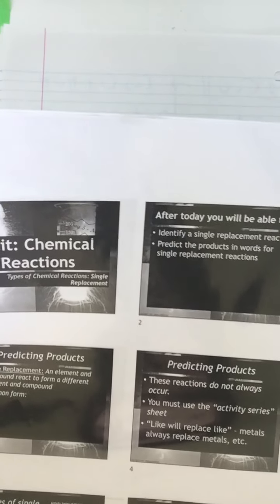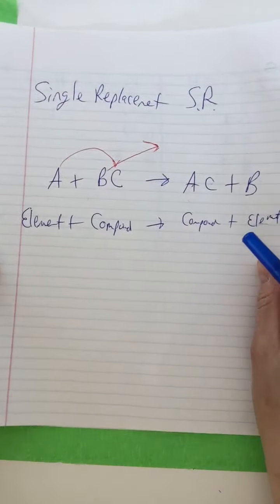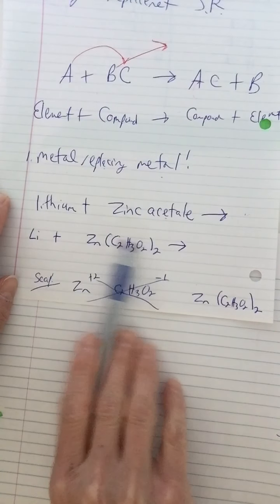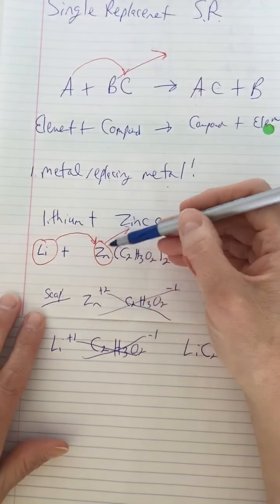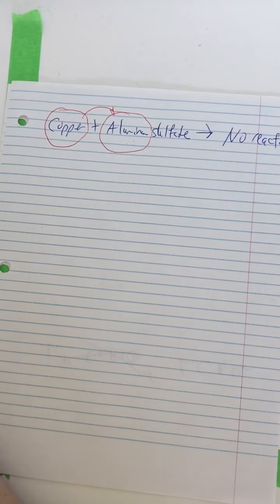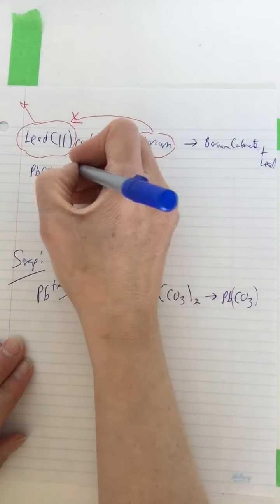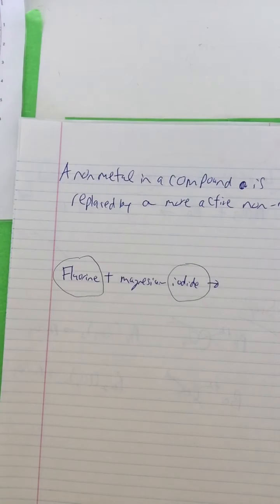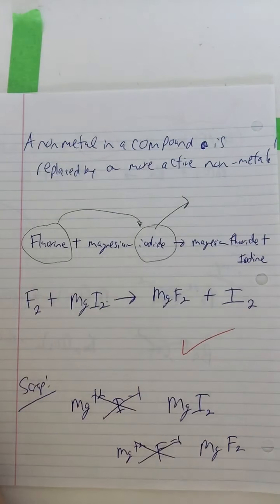Chap 11 Day 5 ppt explained